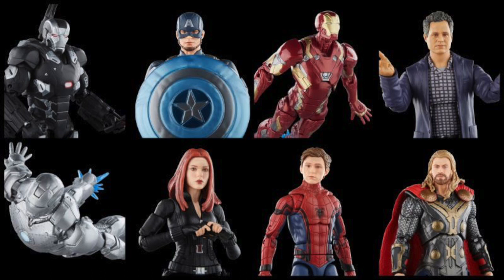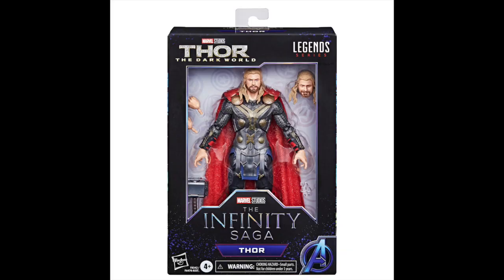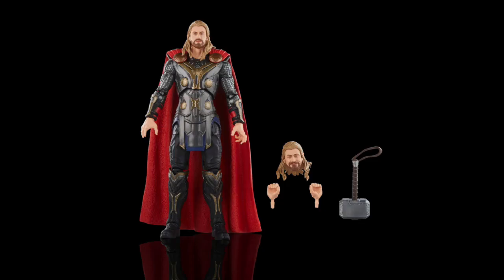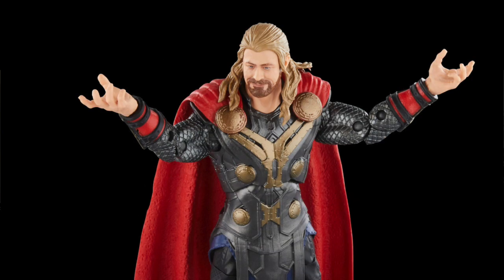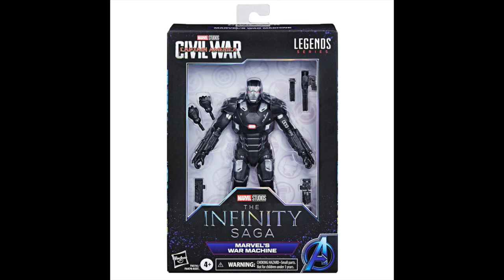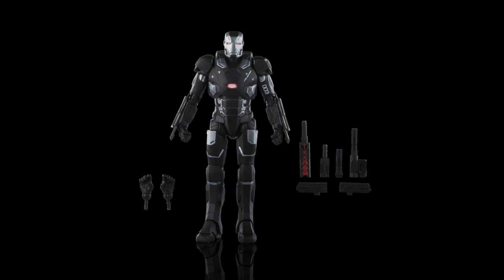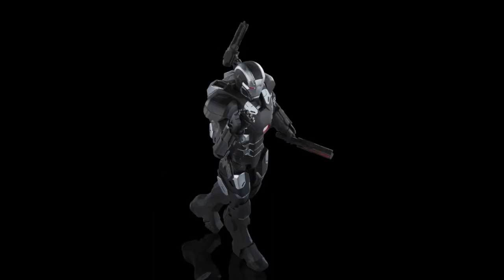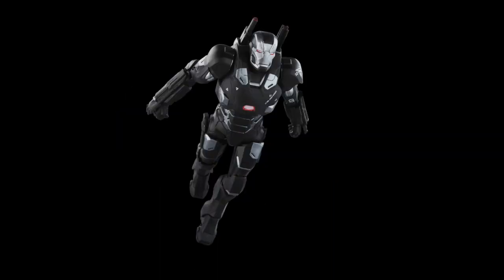New Marvel Legends Infinity Saga Figures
Today we're talking about the new Hasbro Marvel Legends Infinity Saga action figures. Some of these MCU figures are getting a re do and some we're seeing for the very first time.